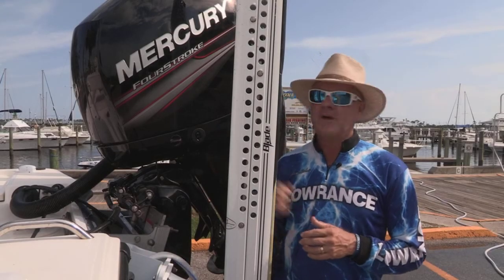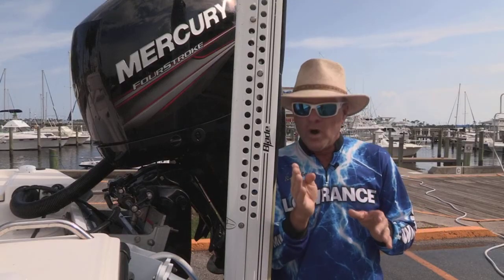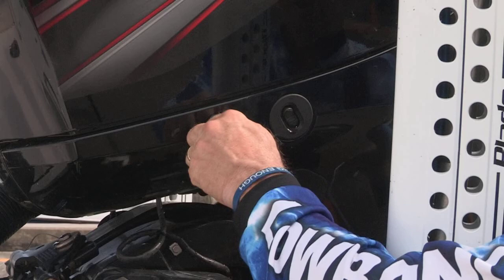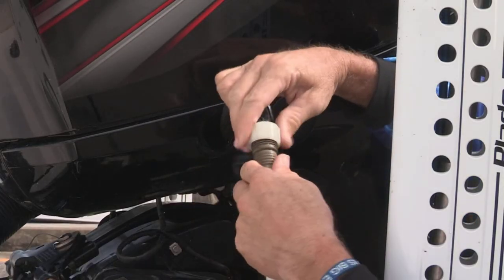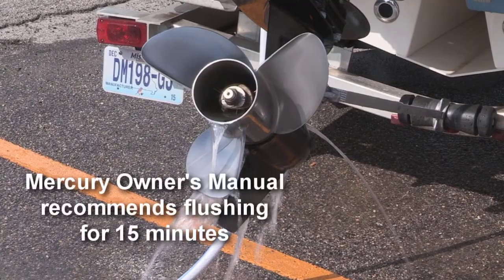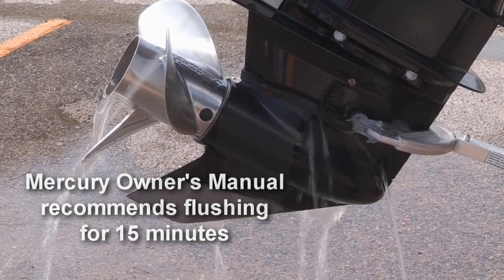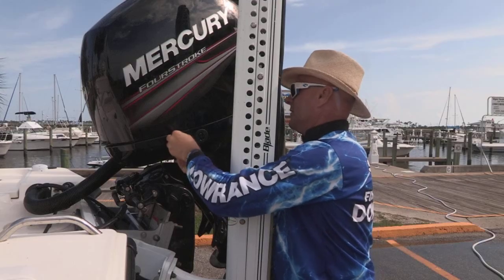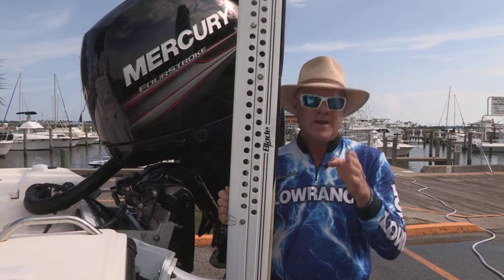Mercury Marine Outboard Maintenance: FourStroke Engine Flush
Listen as Barry Stokes gives us all the details on how to care for the Mercury Fourstroke Outboard Engine! Avoid saltwater corrosion and discover how to flush with freshwater in minutes!